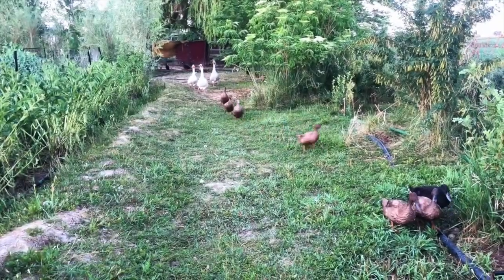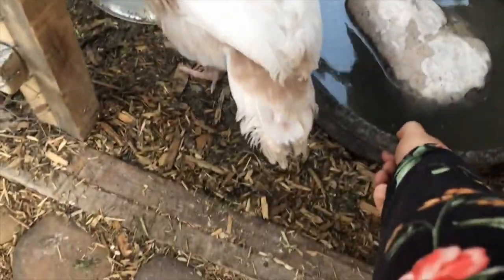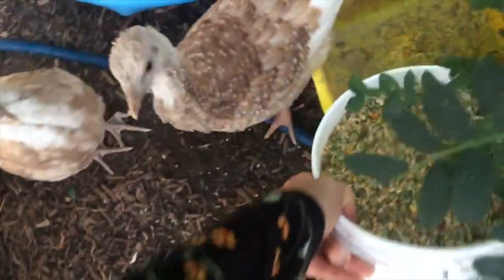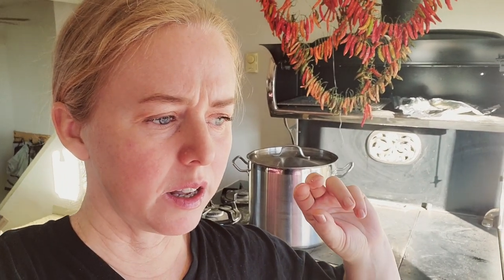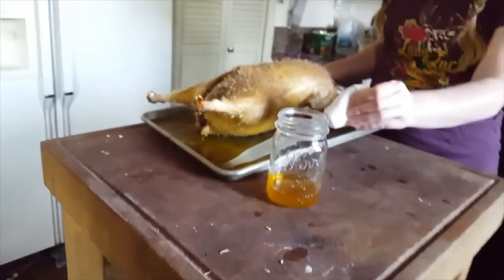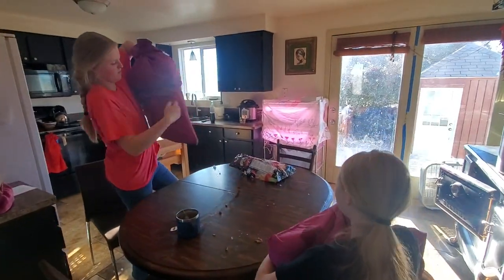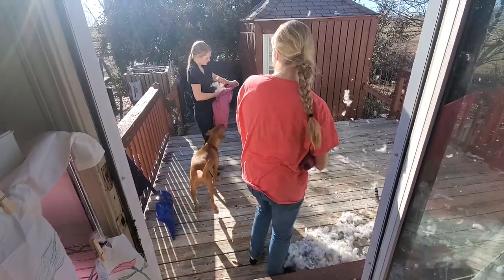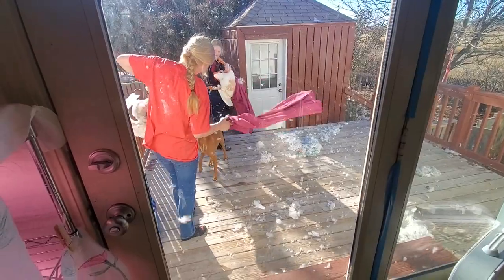plucking geese in our house...Use Pillowcases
Winter is not a fun time to be outside harvesting poultry for your freezer. The trick is to use a pillowcase to contain the feathers. Hope this was helpful!

The paper books I learn from are here (I try not to purchase on Amazon but if you want the books these are affiliate links that pay me a small amount)

I have some simple ebooks explaining the basics of my hotbeds in my etsy store below.